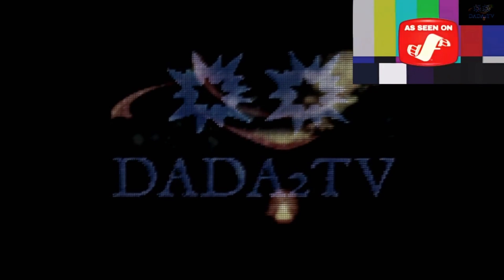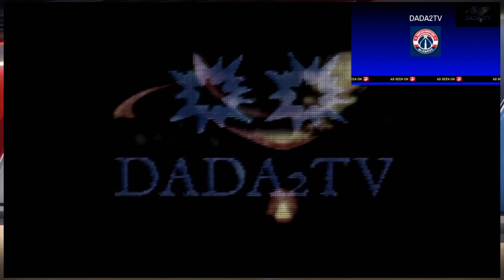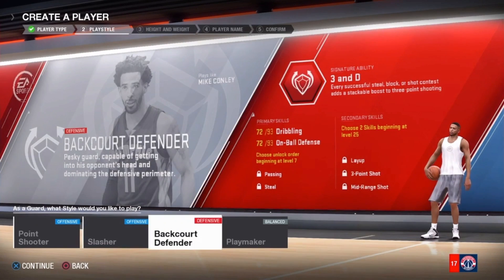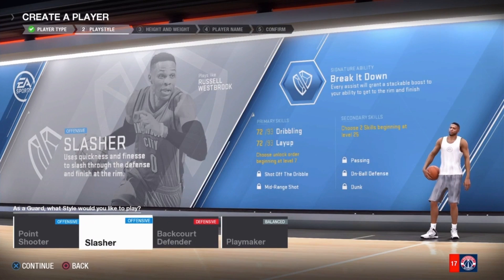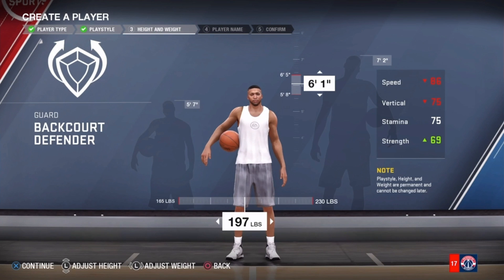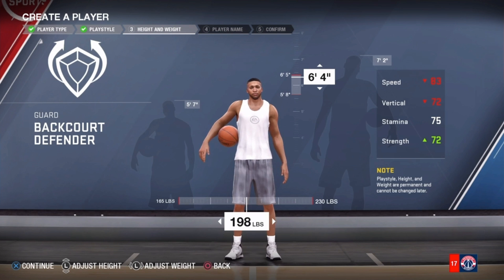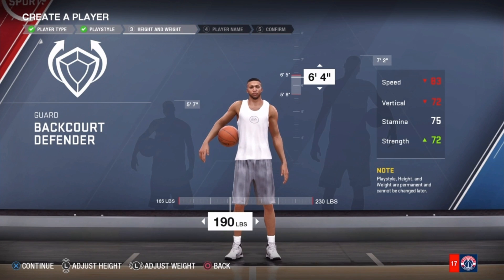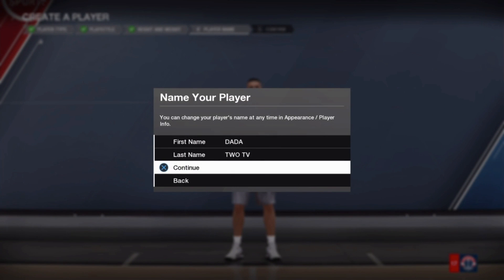Best Player Build NBA LIVE 18 (GUARD Wise) | NBA LIVE 18 MyPlayer Build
Best Player Build In NBA LIVE 18
NBA LIVE 18 Best Player Build
What's The Best Player Build NBA LIVE 18
NBA LIVE 18 Player Builds

Shop Through Amazon With Me! ☟